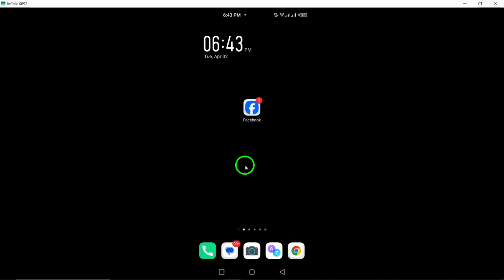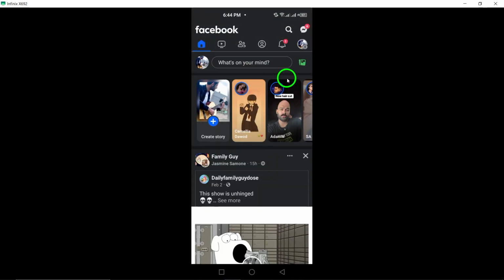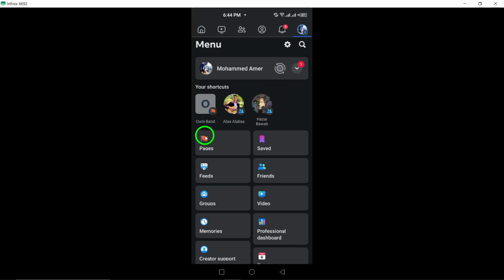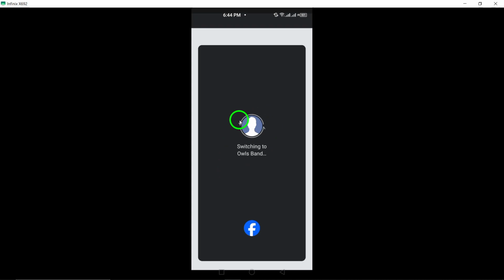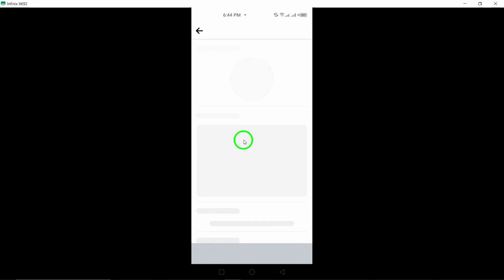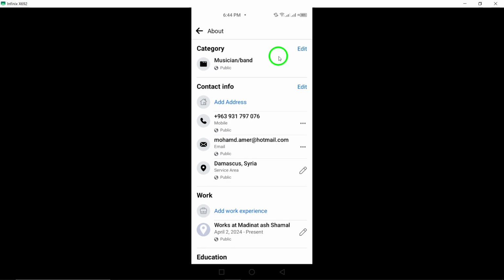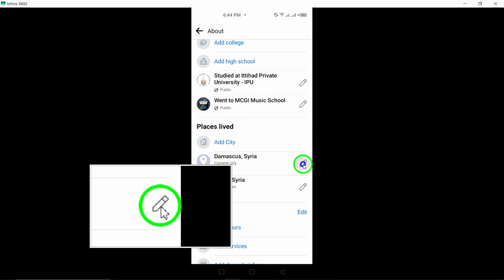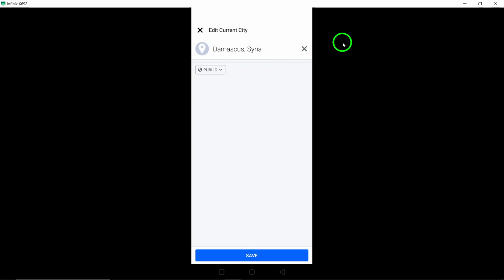How To Delete Your Current City In Your Facebook Page - Full Guide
Follow these steps to easily remove your current city from your Facebook page:

1. Open the Facebook app and log in to your account.
2. Tap the menu icon (three horizontal lines), then scroll down and tap ‘Pages.’
3. Switch to Your Page By Tapping the down arrow next to profile photo in the top and select the Page you want to switch to.
4. Tap your Page’s profile picture.
5. Tap the Edit icon at top right.
6. Scroll down and tap Edit your About info at bottom.
7. Under Places lived tap the pencil icon next to your current city.
8. Tap the X icon next to your city.
9. Tap Save at bottom.

Optimize your Facebook profile easily with this step-by-step guide.